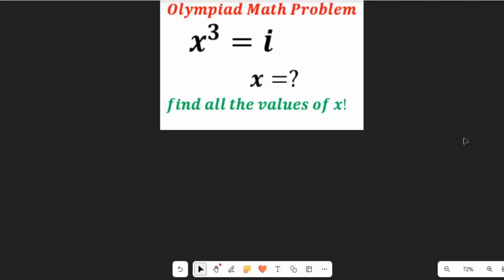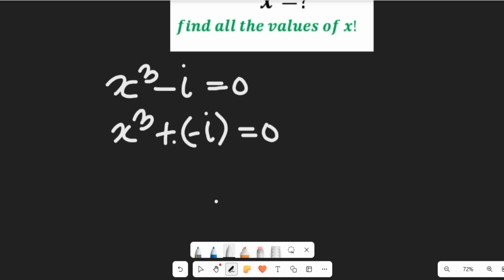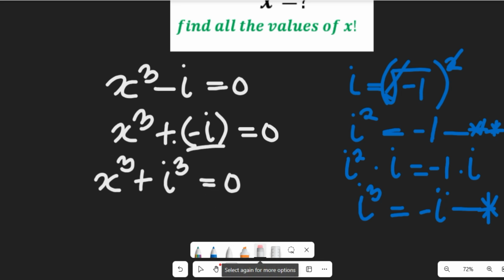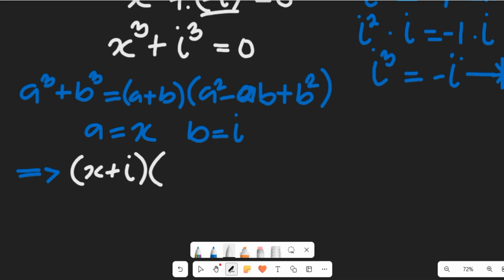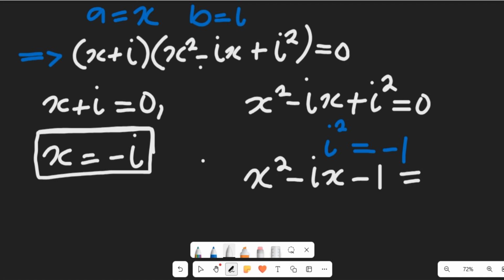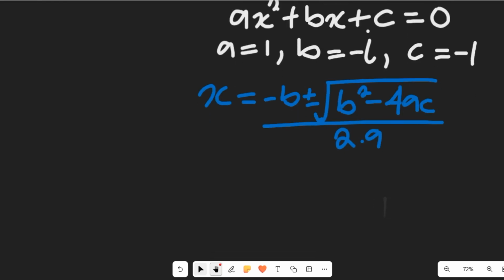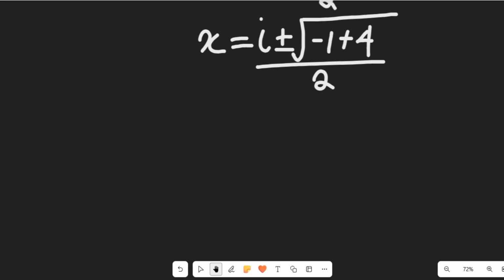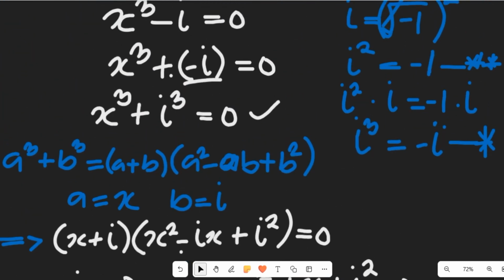Olympiad Reasoning Questions for Pidgin: Make You Solve for all the values of x.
Olympiad Reasoning Questions for Pidgin: Make You Solve for all the values of x. @cbtexamshub

Yo! You fit solve dis tough math question wey we get here? Dis one na Olympiad level reasoning question, wey we explain am for correct Naija Pidgin. Make you flex your brain and find all the possible values of x. E no easy, but e go make your brain sharp well-well!
We go break down the question step-by-step, so even if math no be your strong thing, you go still understand. If you dey like challenge, or you just wan improve your math skills, then dis video na for you.